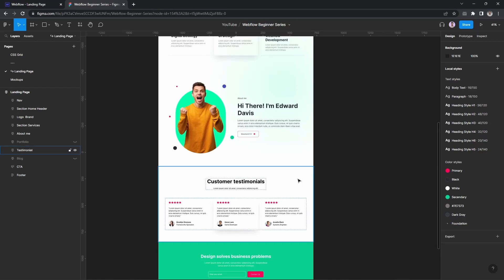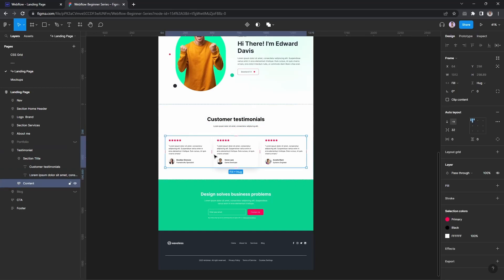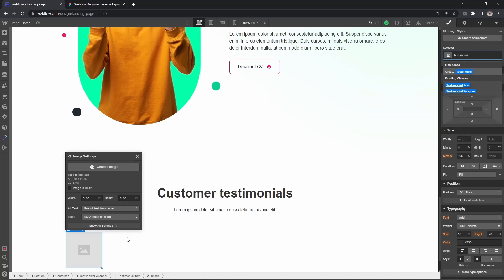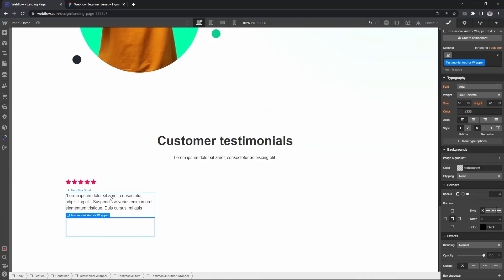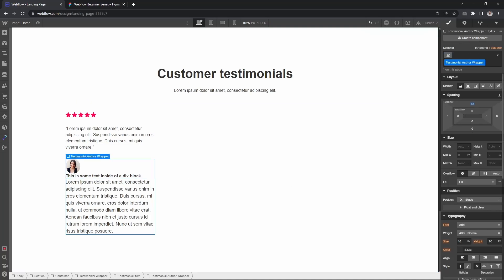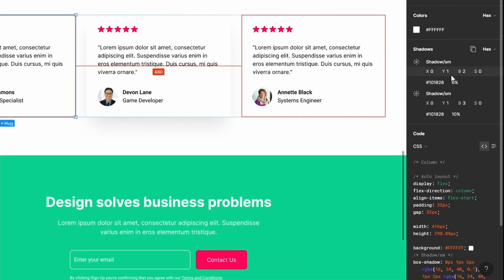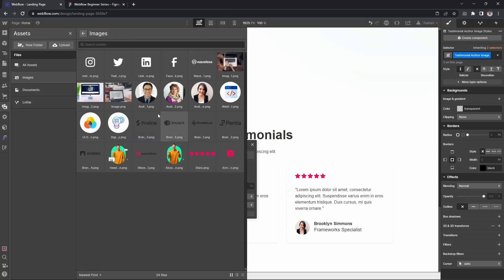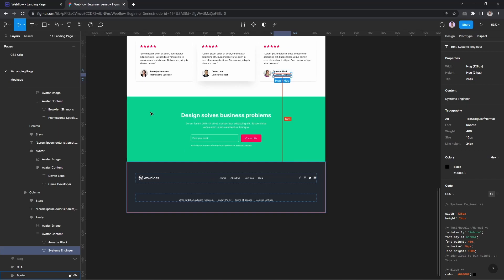#12 Figma to Webflow Landing Page Project - Testimonial Section Bangla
In this exciting episode of our beginner series, we're diving into the world of web design by showing you how to create a stunning personal portfolio landing page using Figma and Webflow. We'll be taking you step by step through the process of taking a design in Figma and then bringing it to life in Webflow.

And, as a bonus, we're offering the completed project as a cloneable in Made in Webflow, so you can start your own project immediately.